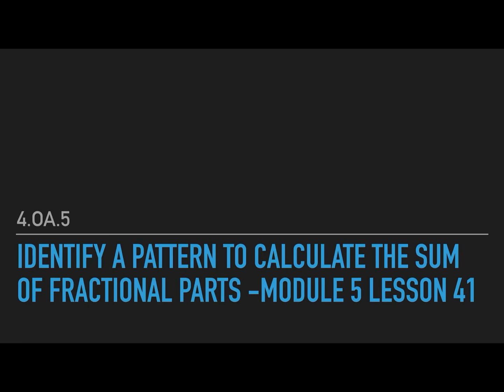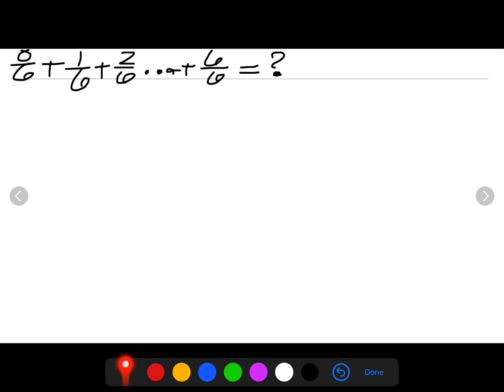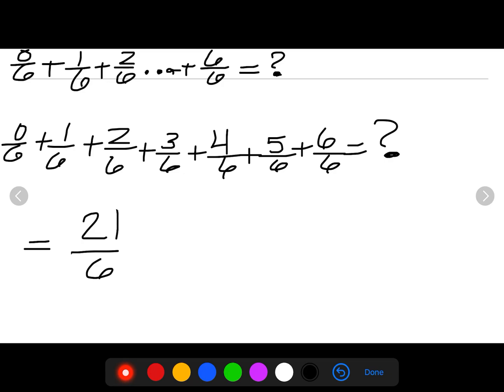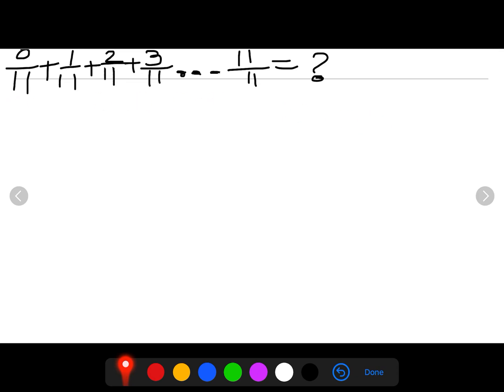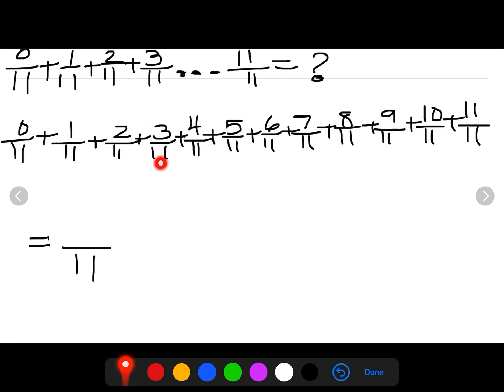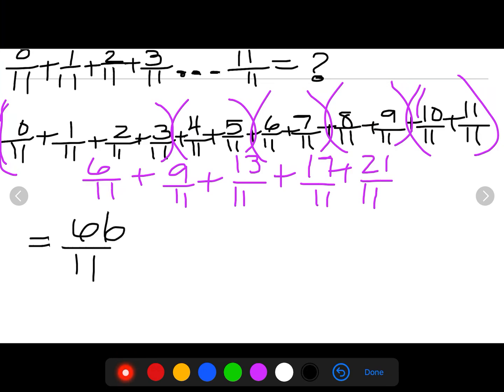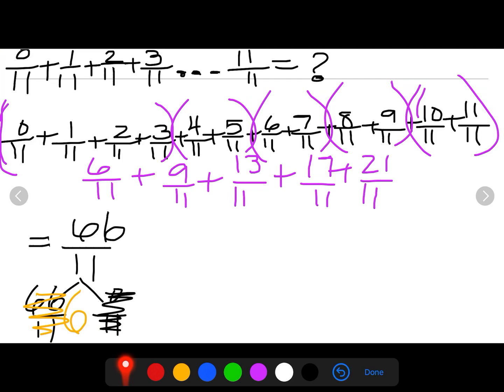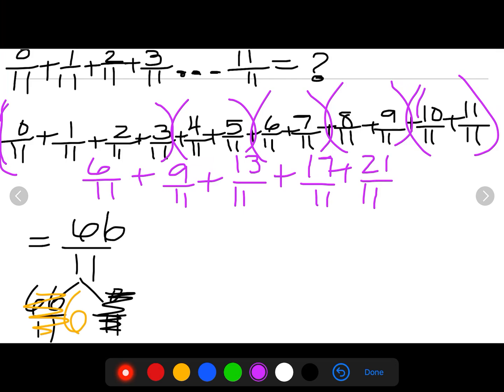Module 5 Lesson 41 - Identify a Pattern to Calculate the Sum of Fractional Parts -4OA.5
In this video students expand fractional parts in order to find the sun. Students also identify patterns based on the denominator of various fractional parts.